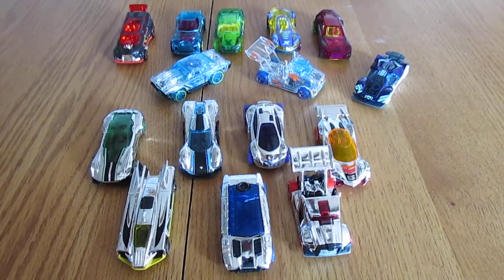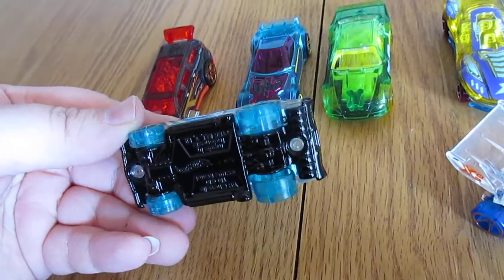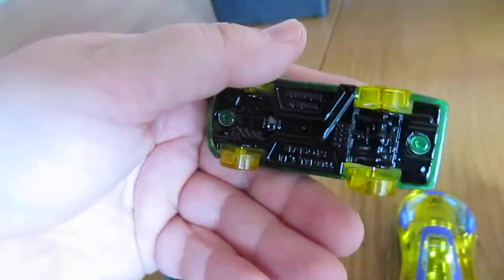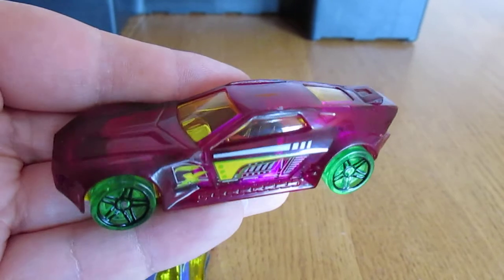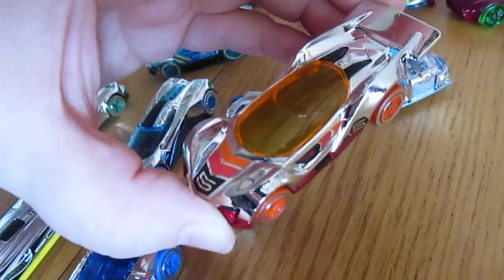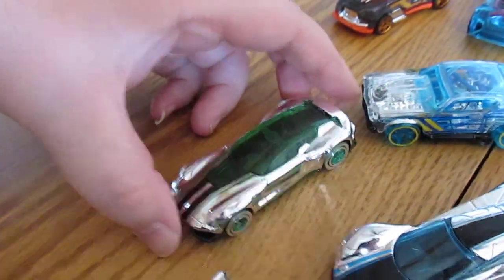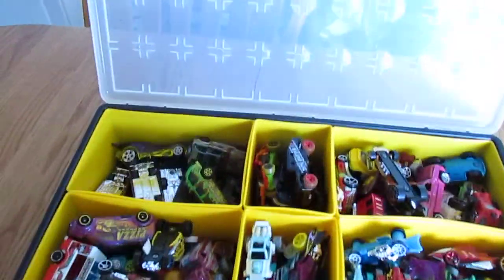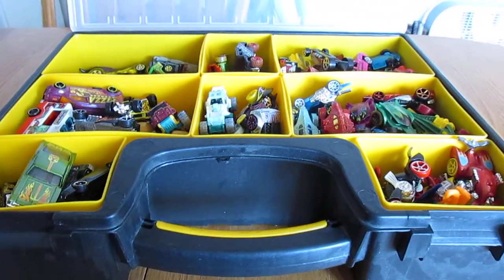Hot Wheels Super Chromes & XRacers Collection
My collection of Super Chromes & Xracers Hot Wheels :)